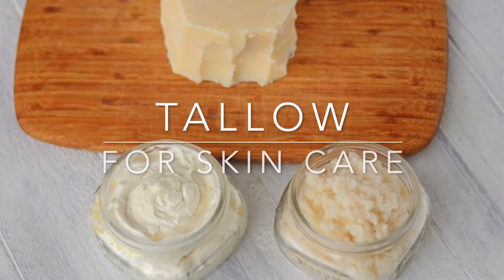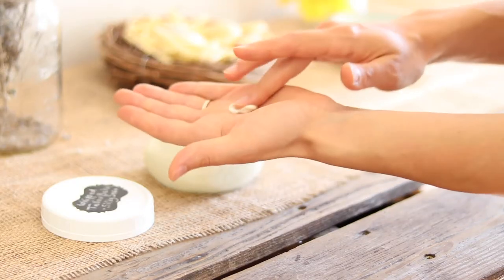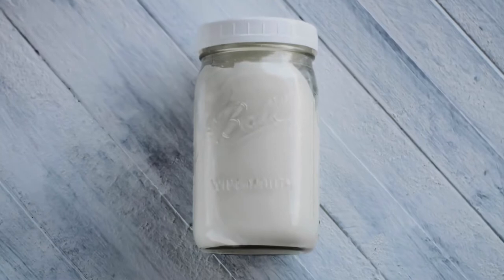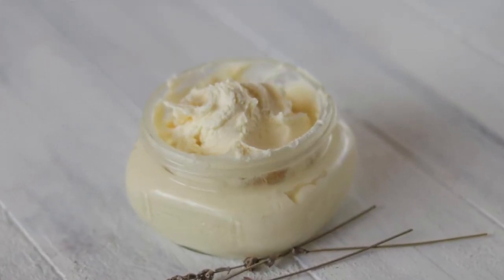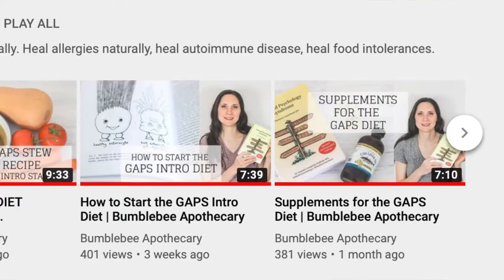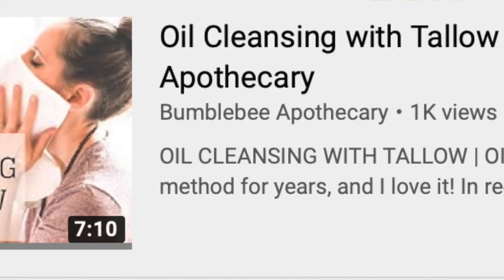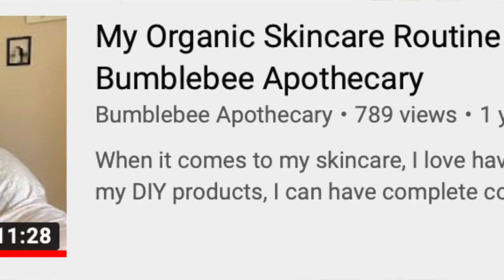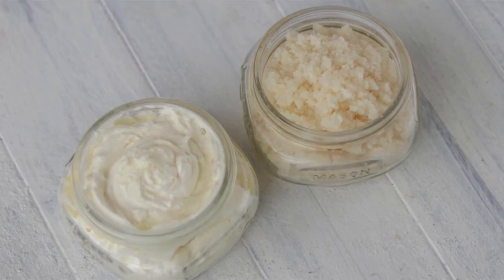Tallow Skin Care | SKINCARE ROUTINES FOR OILY, DRY, MATURE, SENSITIVE, ACNE PRONE SKIN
TALLOW SKIN CARE | SKINCARE ROUTINES FOR OILY, DRY, MATURE, SENSITIVE, ACNE PRONE SKIN // Tallow skin care is actually something that is centuries old. Today, people have been rediscovering the benefits of tallow for skin.

-Marisa 🐝